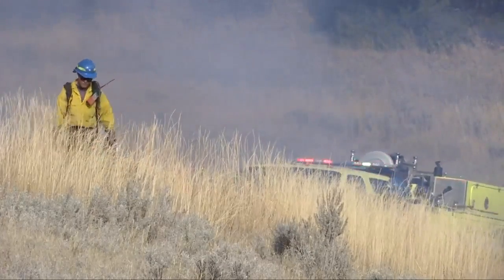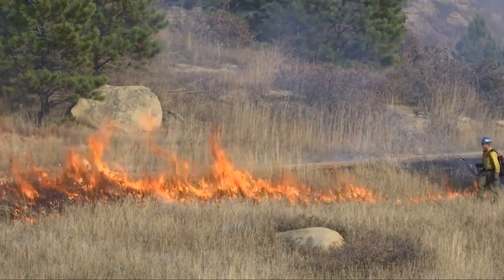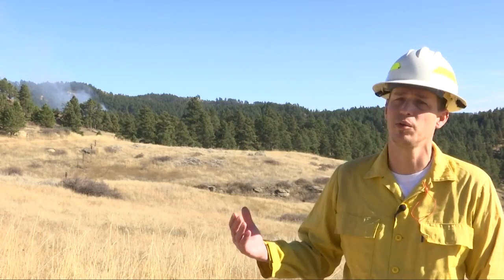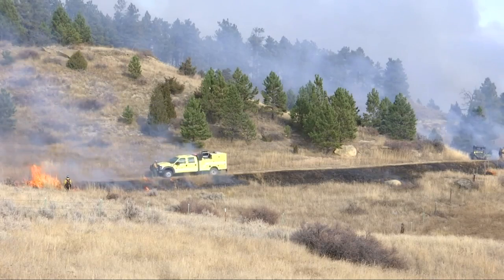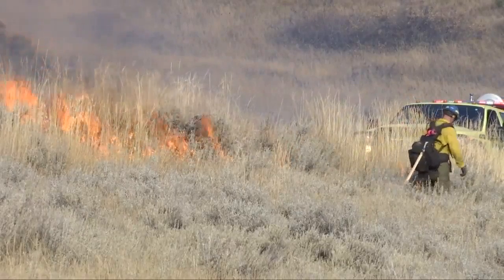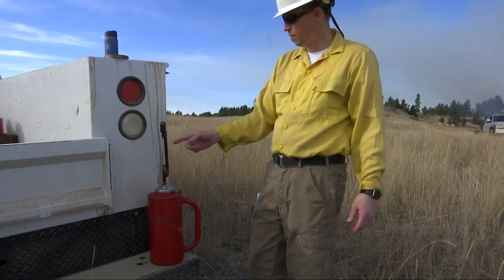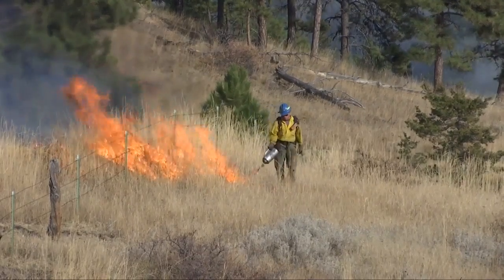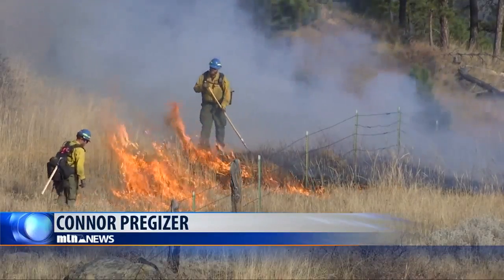Fighting fire with fire: how prescribed burns prepare Montana to better fight wildfires